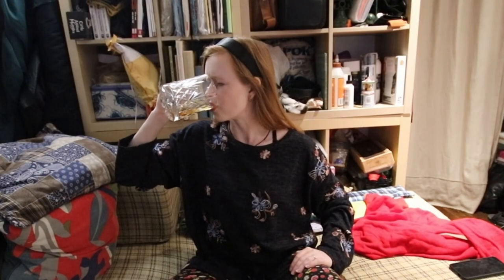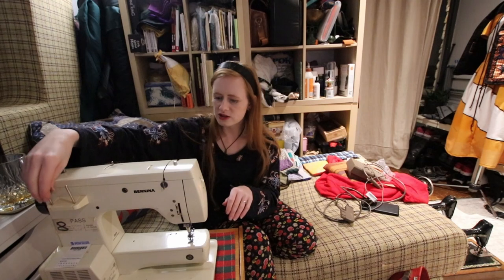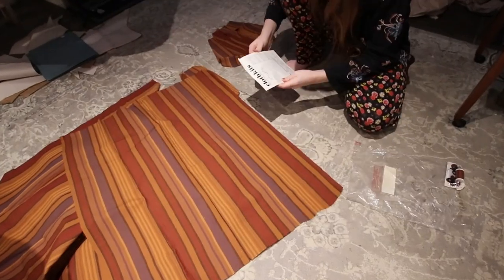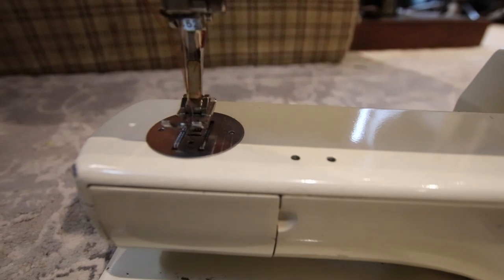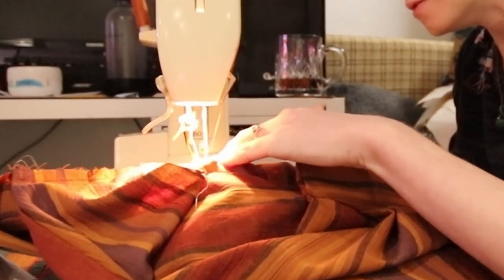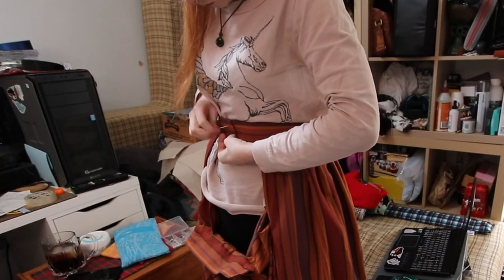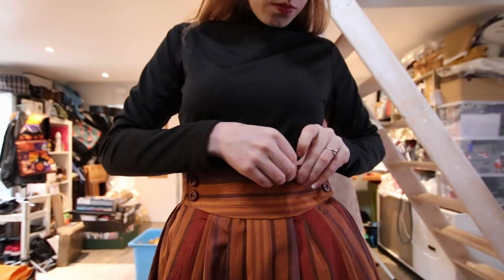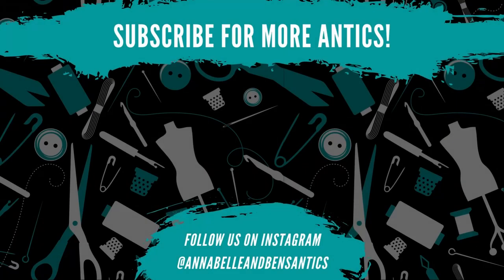MAKING an AUTUMN Skirt - Sewing on a VINTAGE BERNINA - 70's Fashion - Using Clothkits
Today we are sewing an awesome autumn skirt on my new vintage Bernina using a clothkit from the 70's. It's so awesome to be sewing some genuine 70's designs, in 70's fabric with a 70's sewing machine!